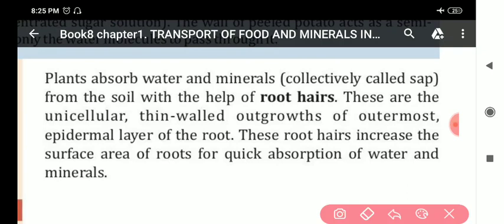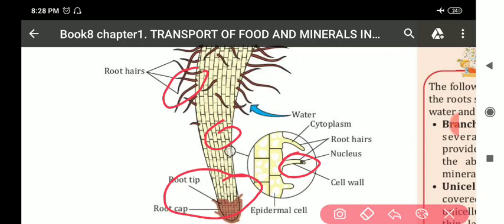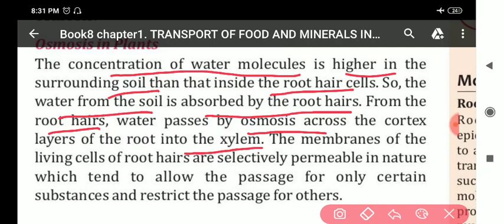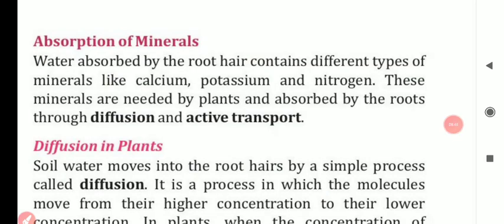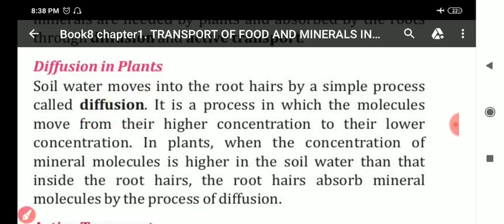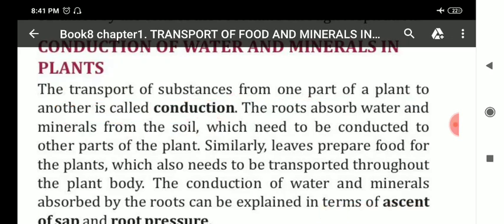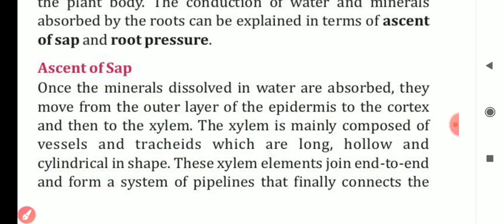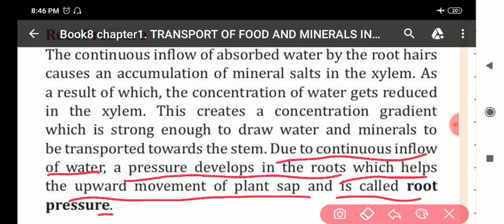Class 8A Biology chapter 1 video3